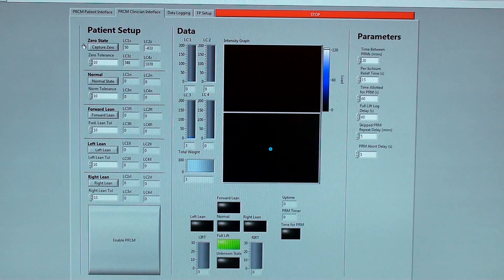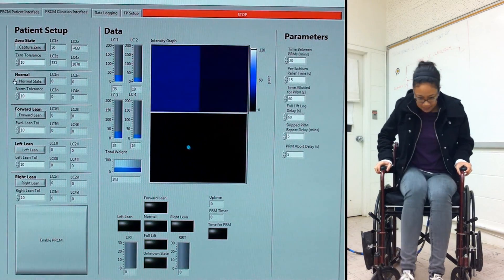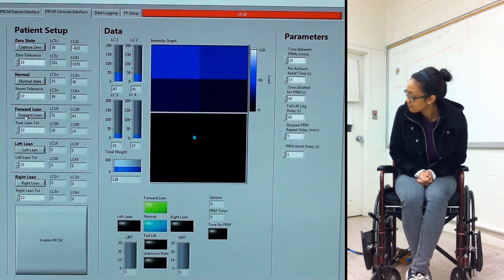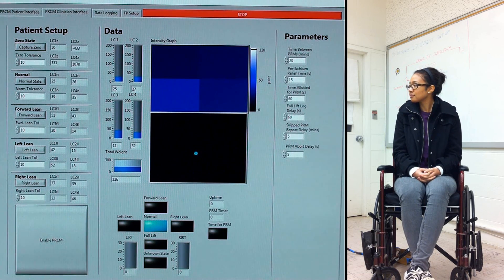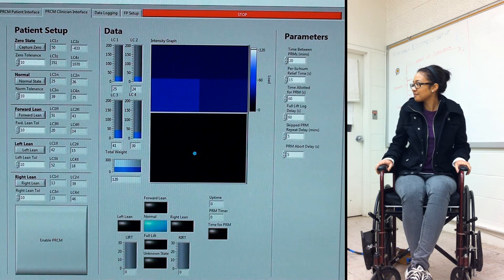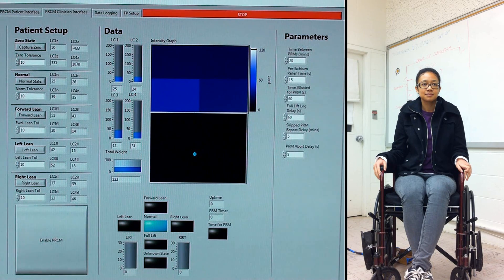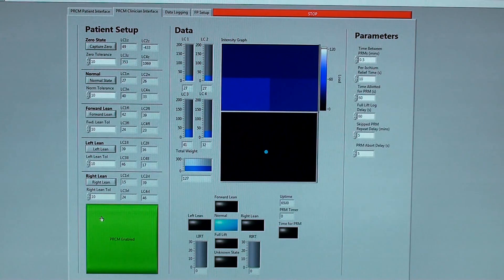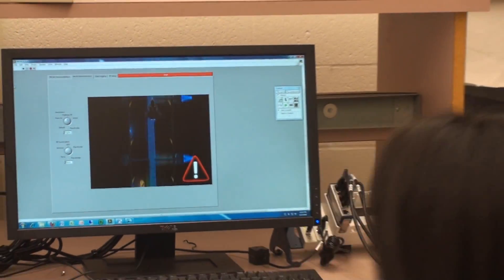Pressure Relief Compliance Monitor: ME Team Prototype Demo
This video is a quick demonstration of some of the features of the prototype Pressure Relief Compliance Monitor my Mechanical Engineering team at CSUS designed for our senior project.

The PRCM is supposed to remind wheelchair users to perform pressure-relief every 20 or so minutes in order to avoid getting pressure ulcers (these are really the same as bedsores).

Our prototype system consists of a force platform mounted under the seat cushion, feeding data to a LabVIEW VI. We measure the patient's center of balance (much like the Nintendo Wii Balance Board does) and use that to figure out if the patient is sitting still, moving around, etc..

ME Team members:
Oliver De Castro, Ricardo Heredia Jr., Eric Lencioni (in video), Tim Manzyuk, and Gloria Robinson (in video)

Mentors:
Dr. Timothy Marbach, CSUS Mechanical Engineering
Dr. Warren Smith, CSUS Biomedical Engineering
Dr. Anita Bagley, Shriners Hospital for Children